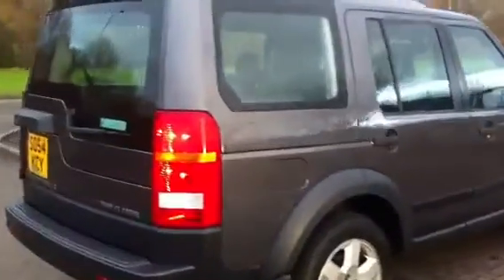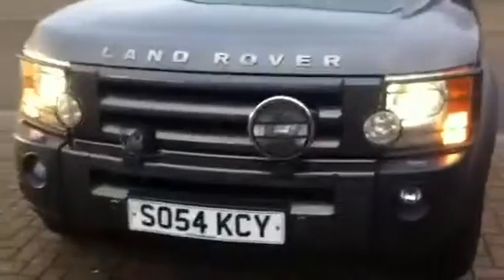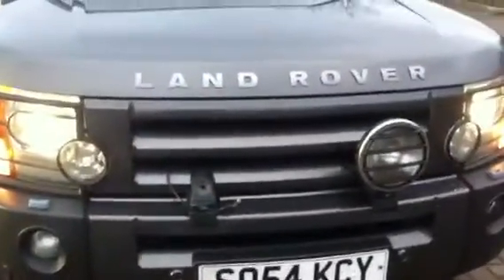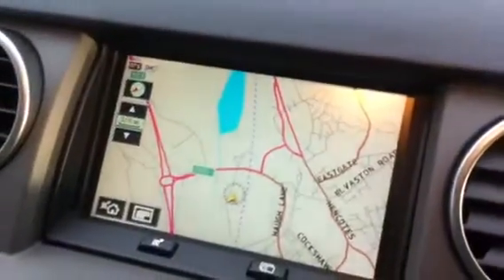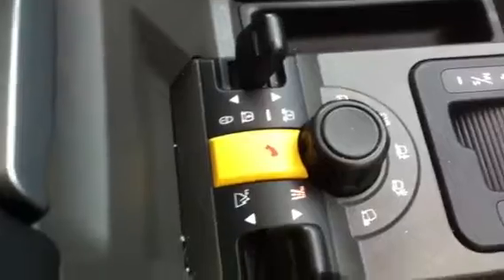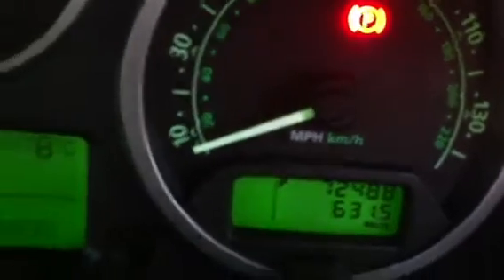54 discovery 3 hse